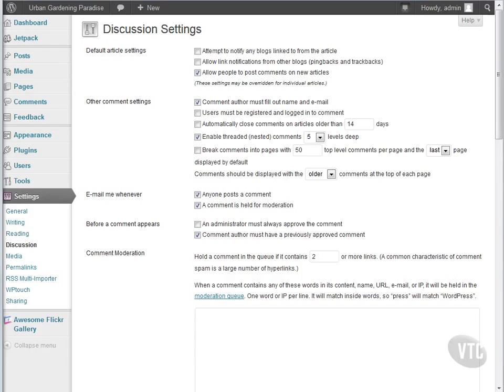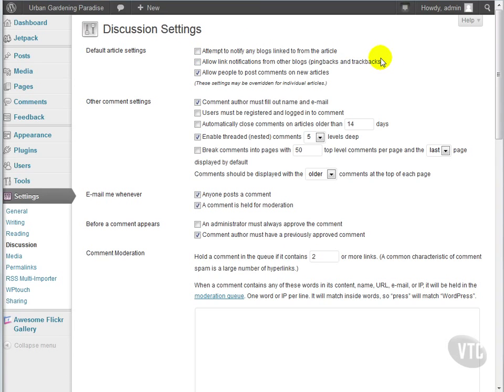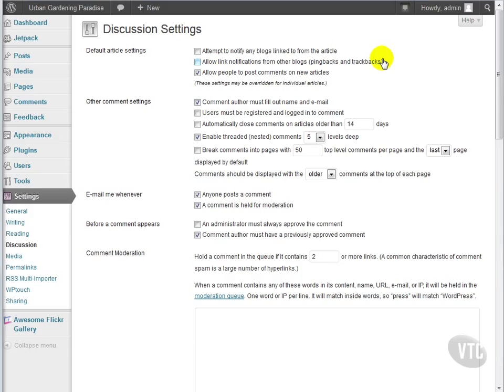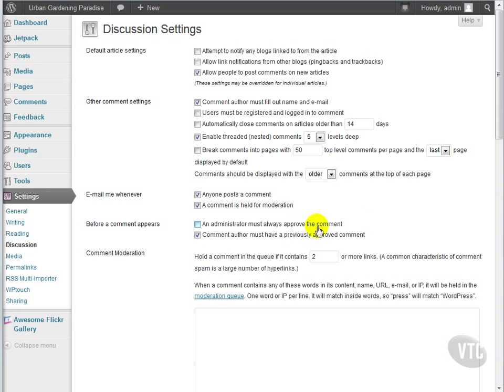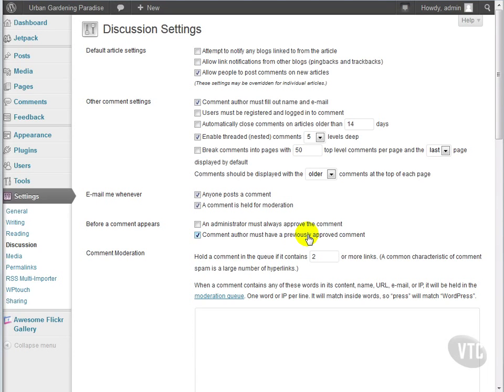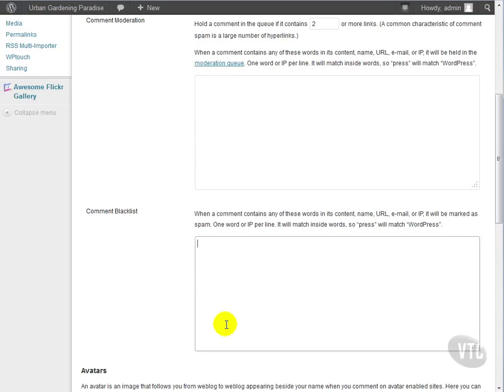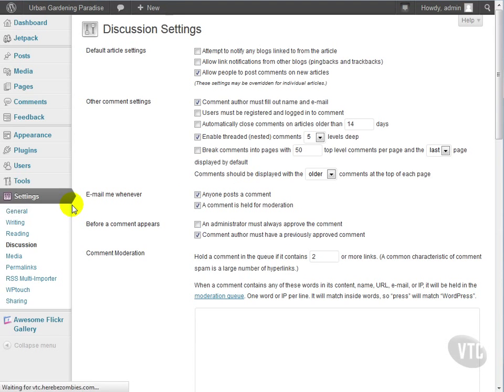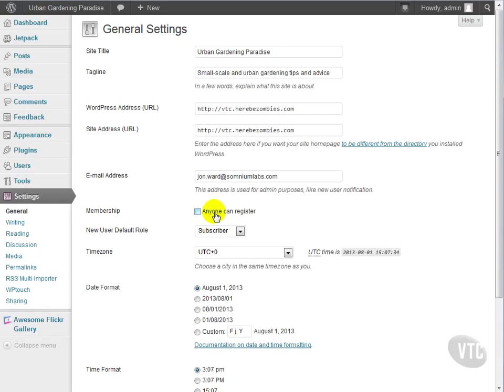Wordpress Tutorial for Beginners 60 WordPress Settings